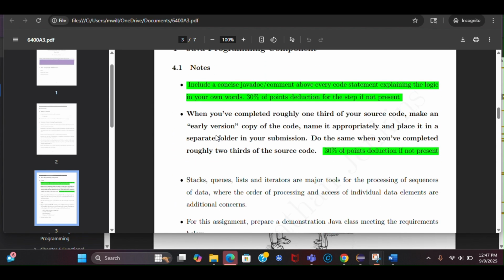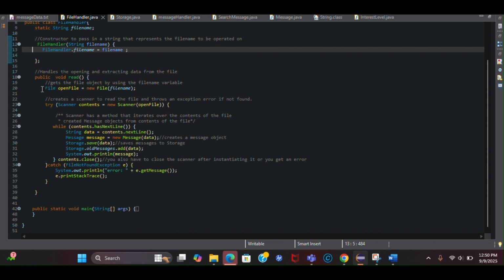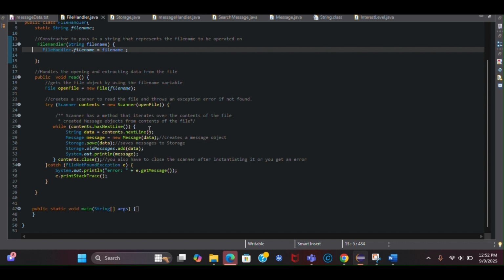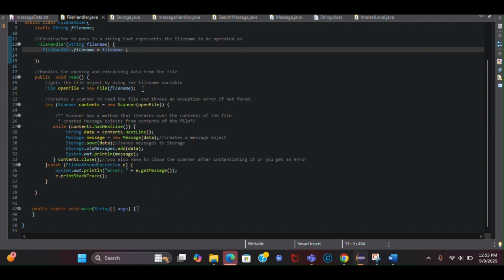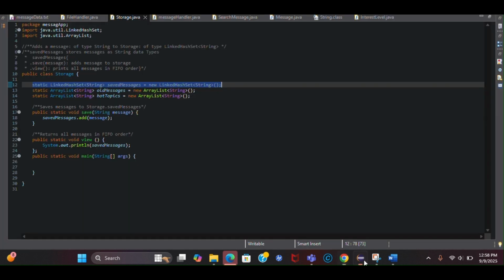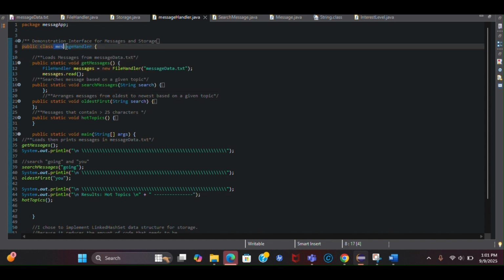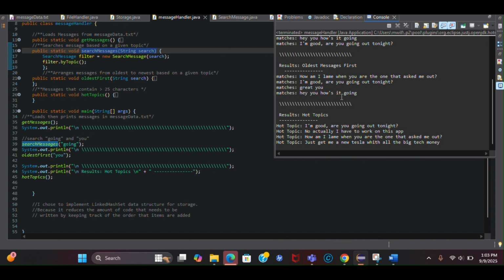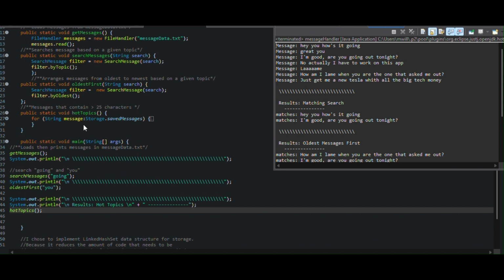Coding Walkthrough: How to Go from Idea to Code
In this video, I document my journey through an advanced Java and data structures course, showing you the exact steps, challenges, and solutions I encountered along the way.

Whether you’re a student, aspiring developer, or coding enthusiast, this walkthrough gives you a behind-the-scenes look at how to learn, practice, and conquer complex topics in Java.

💡 What You’ll Learn:
✅ My step-by-step learning process for mastering Java
✅ How I approached advanced data structures: arrays, linked lists, trees, graphs, and more
✅ Real coding challenges and practical solutions
✅ Tips and strategies for tackling difficult concepts efficiently